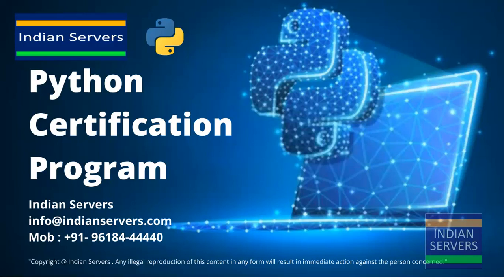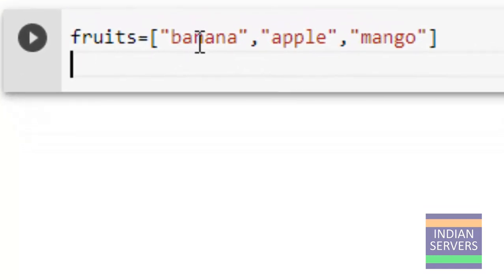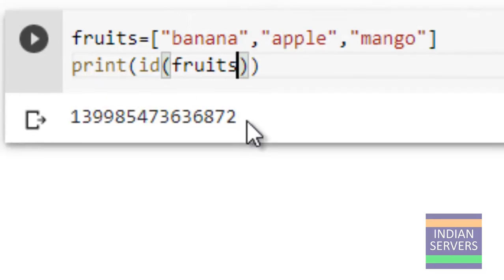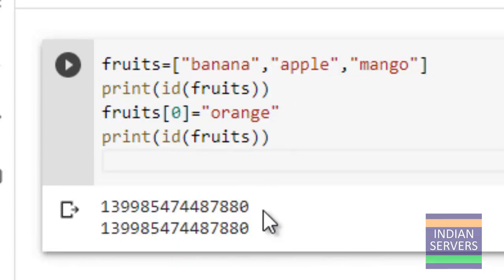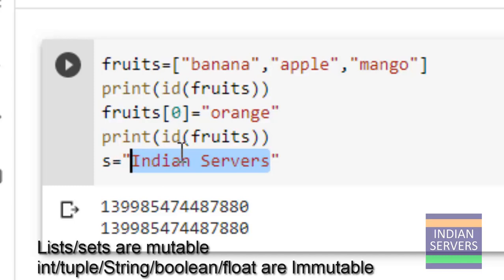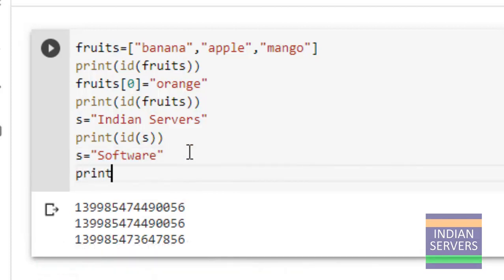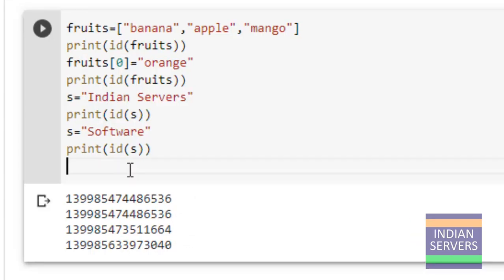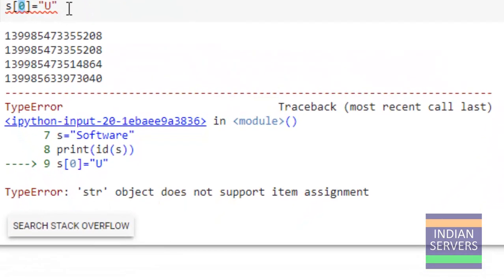2.0 Immutable and Mutable in Python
Immutable and Mutable in Python |